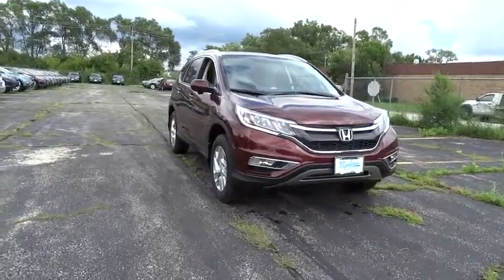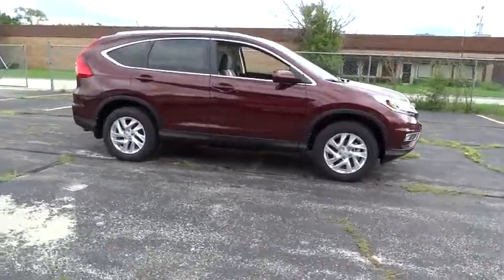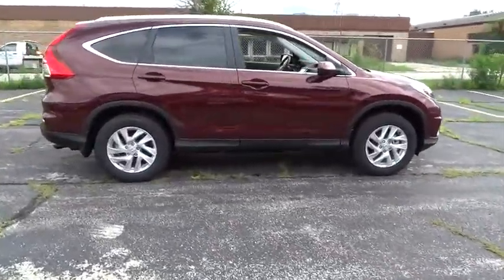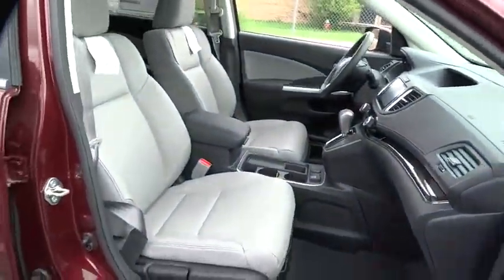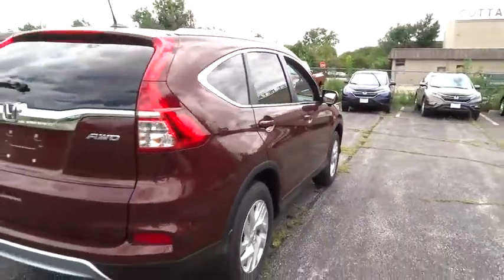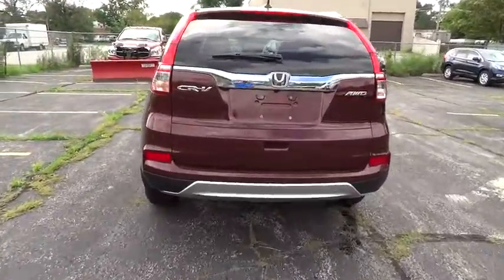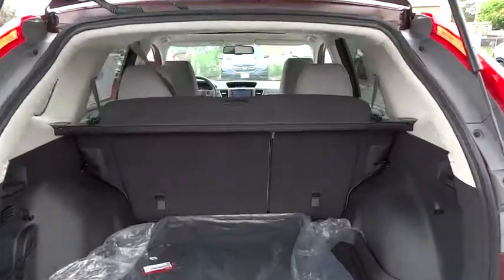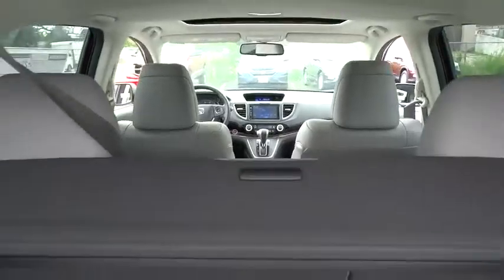2016 Honda CR-V Oak Lawn, Orland Park, Chicagoland, Northwest Indiana, Joliet, IL 66344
2016 Honda CR-V